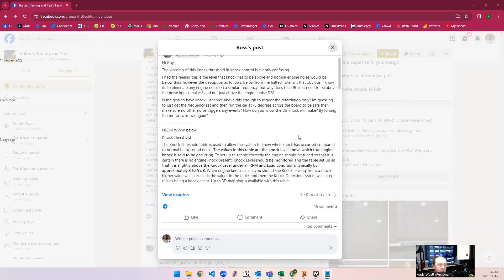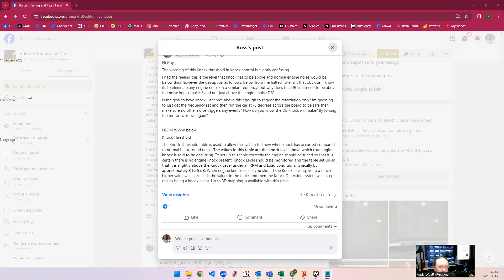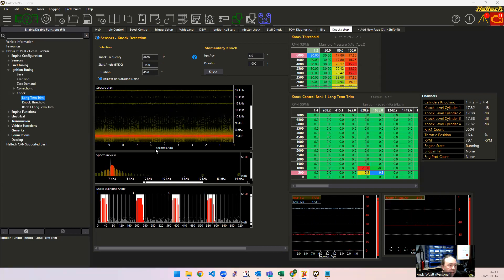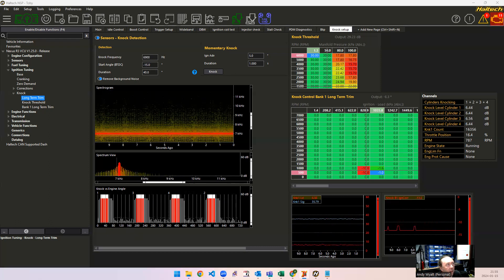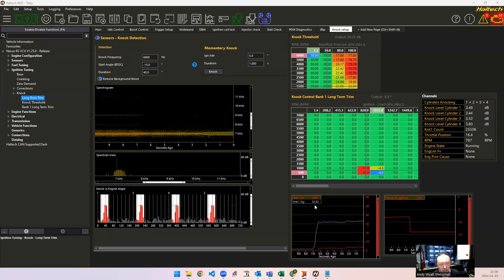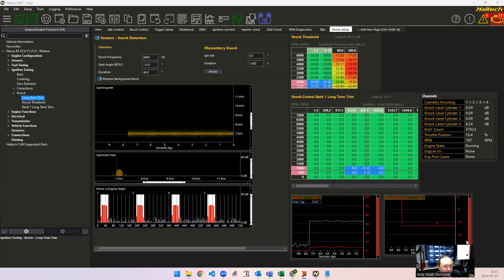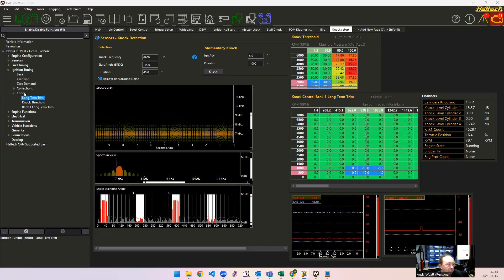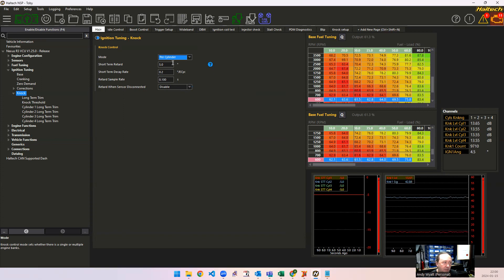Knock detection on Haltech Nexus ECUs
Knock can be a bit tricky to set up, so this video taken with a knock simulator  should hopefully show what the channels and settings do. It can be difficult to do this on a real engine so this should make it clear how all the settings and displays work together.